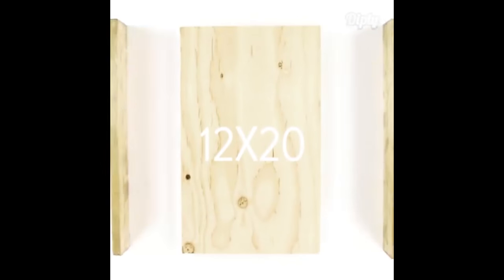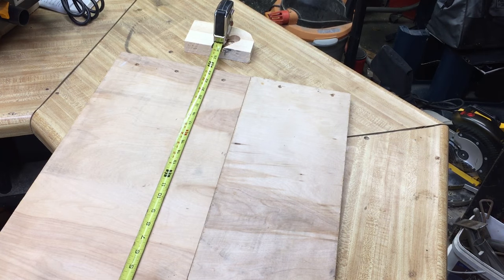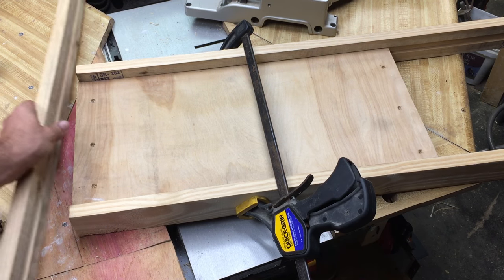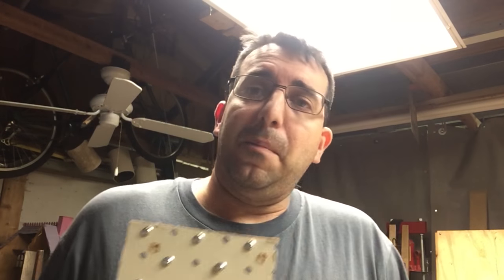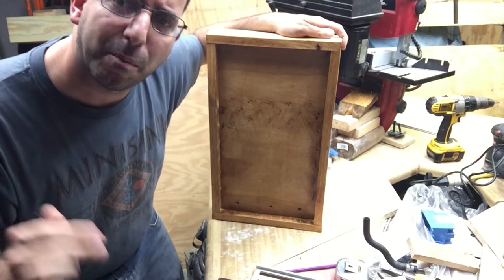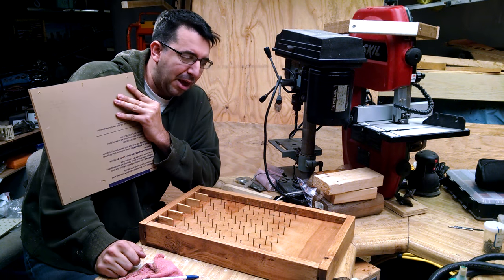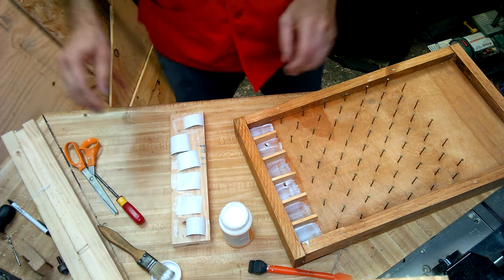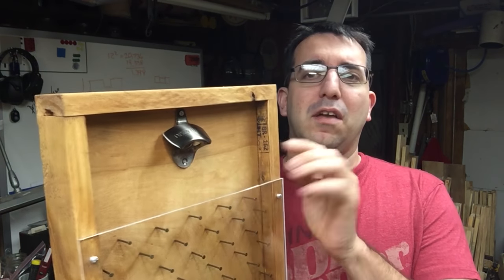027 - DIPLY DRINKO PLINKO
1st in a short series of requests. The original video was only a minute,  the build was... longer. Sorry.

The Super Mario Bros 2 Theme music is used for pure entertainment value.